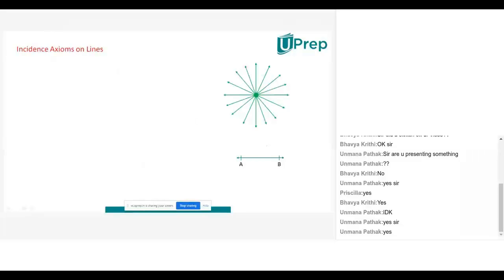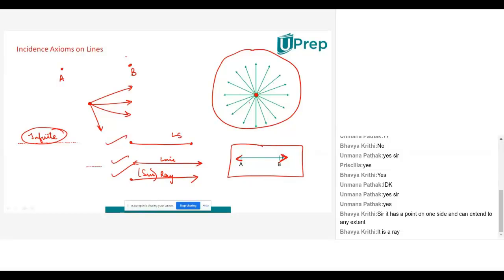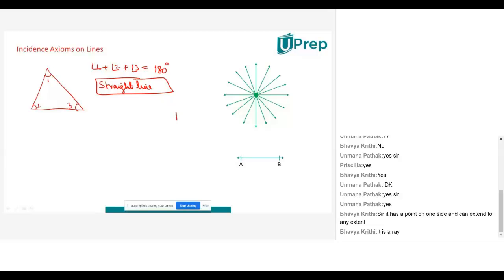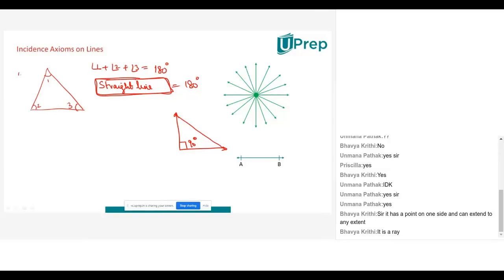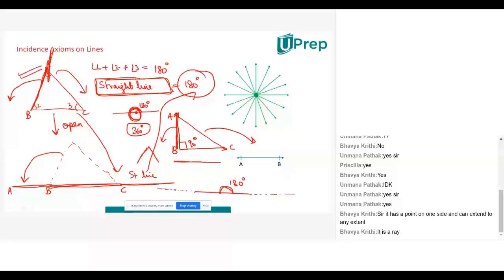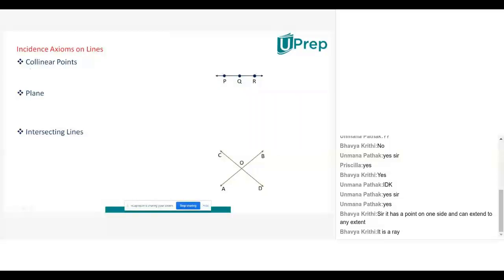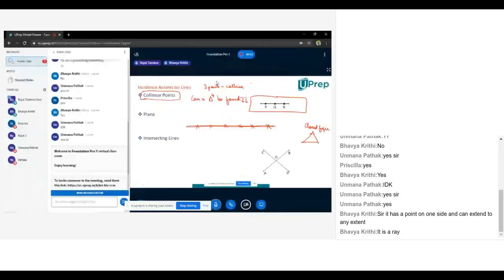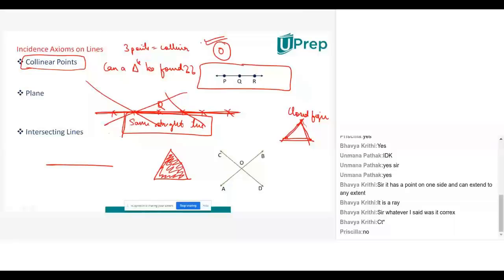Incidence axioms on lines Part 1 | Lines & Angles | Maths | Class 7 | UPrep | IIT JEE/NEET/NTSE/NSO